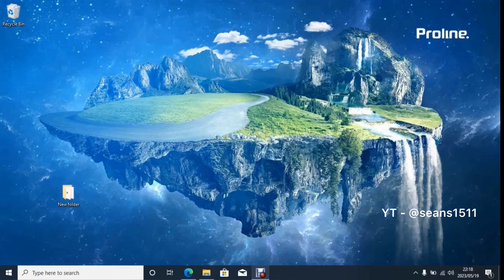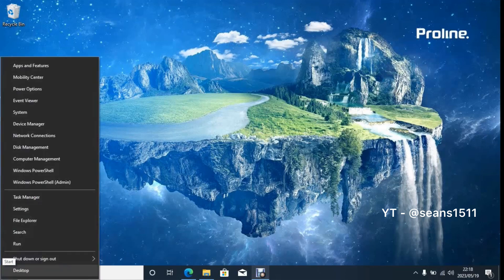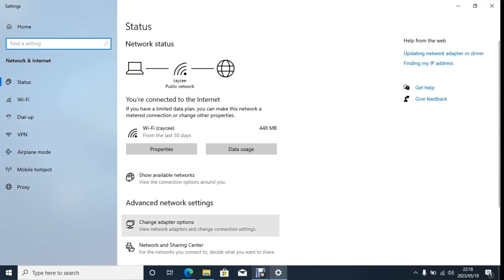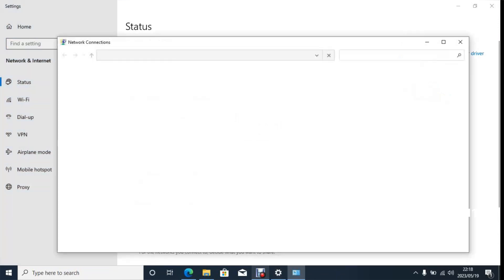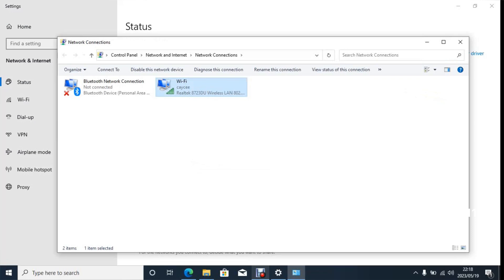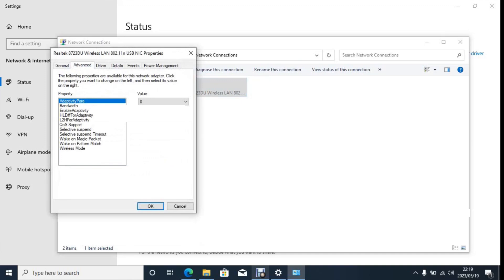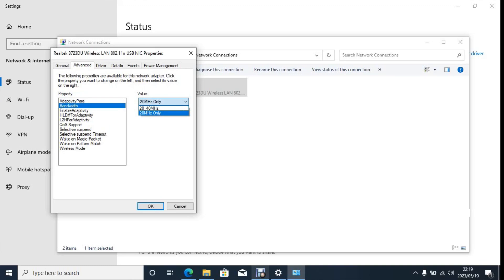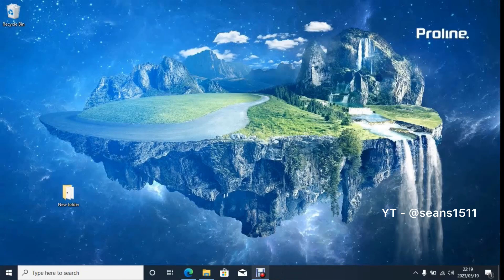How to Fix Blue Screen when connecting to a WIFI in 2023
Hello guys, today I will be showing how to fix blue screen when connected to a WIFi.
Follow instructions carefully.